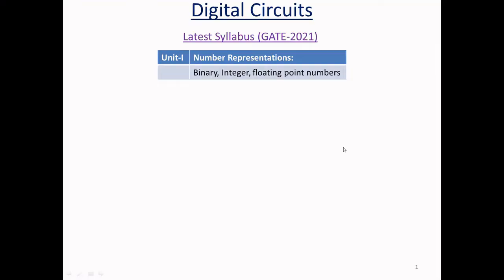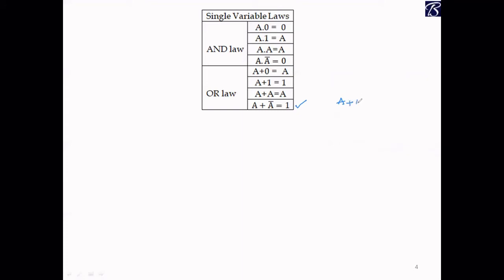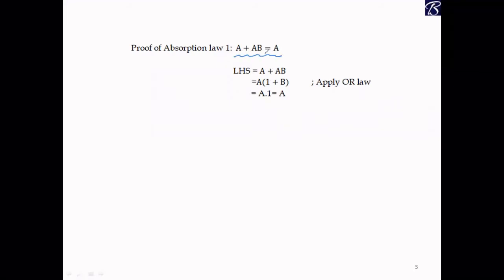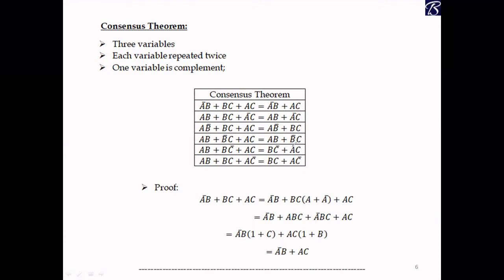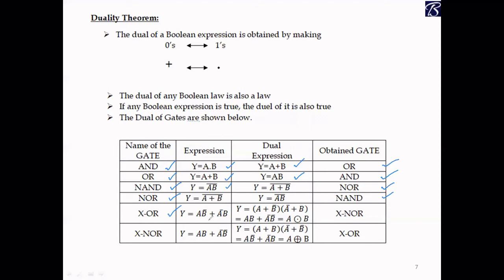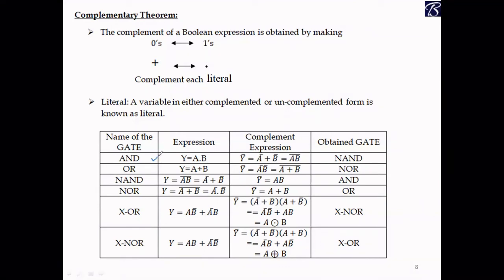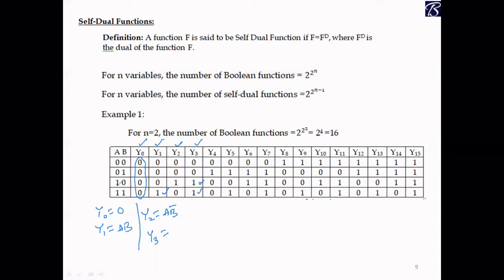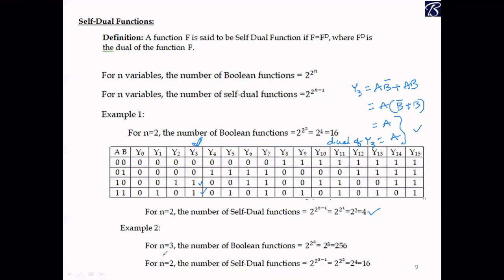#12-Concept on Boolean Algebra - DIGITAL CIRCUITS - BaluTechLines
This video helps in building the basic concepts of Digital Circuits.